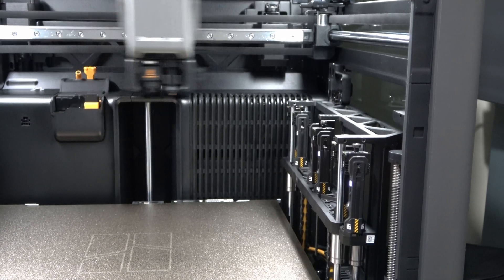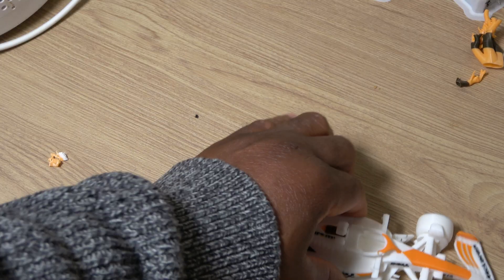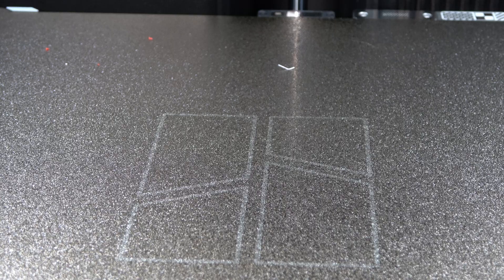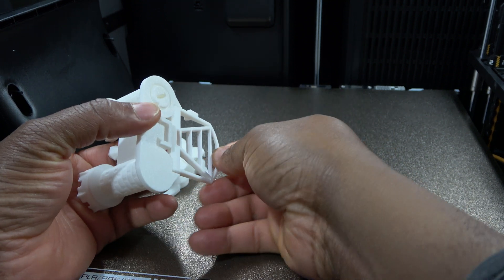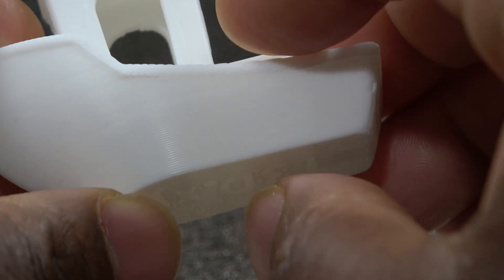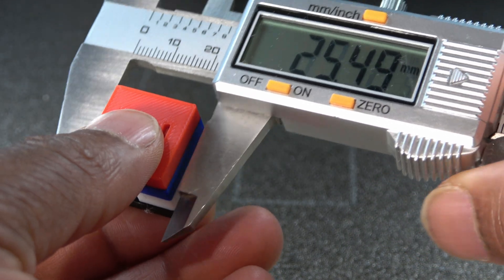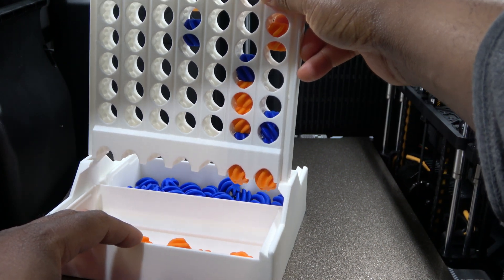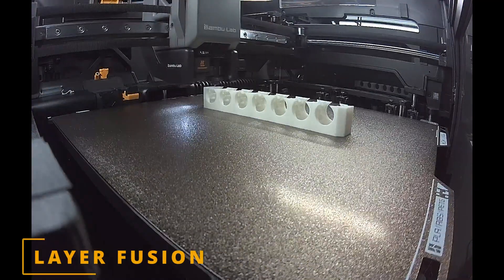Bambu Lab H2C First Prints – Vortek in Real Use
This video follows on from the H2C unboxing and setup, and focuses on the very first prints using stock profiles and default settings.

I purchased this printer myself.
No tuning.
No profile changes.
Just the printer running exactly as Bambu Lab intended.

I start with a selection of multi-colour prints, including direct comparison points against the H2D in terms of purge volume, before moving on to practical calibration models and everyday parts. These early results give a clear picture of print quality, dimensional accuracy, and how the Vortek system behaves in normal use.

I also printed a self-sorting Connect Four game, along with a single game piece in multiple colours, scaled up by a factor of one-and-a-half, purely to observe how the system handles repeated colour changes on a more complex geometry.

This isn’t a stress test or a deep dive.
It’s a baseline — what you can reasonably expect straight out of the box.

If you watched the unboxing, this video closes that loop.